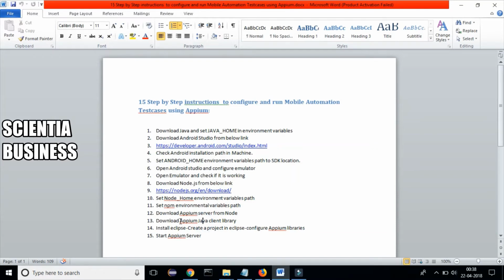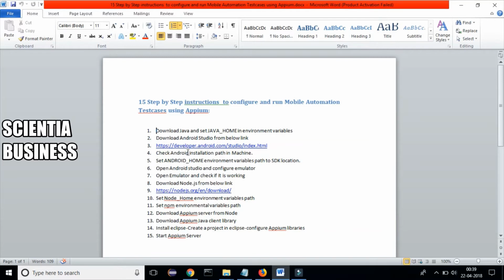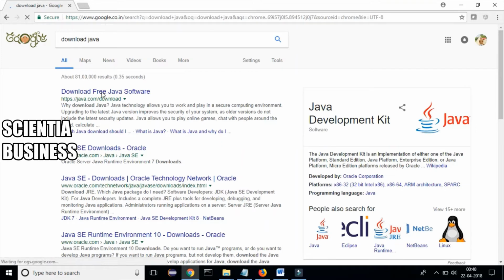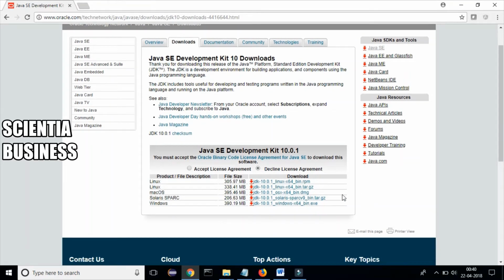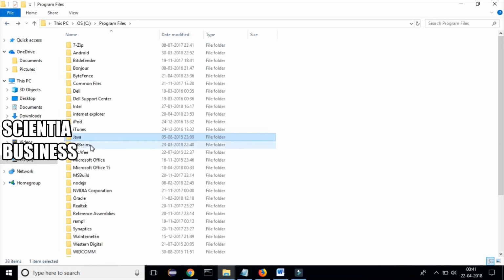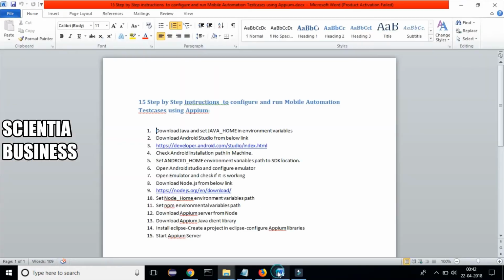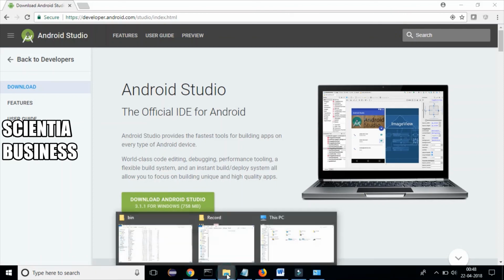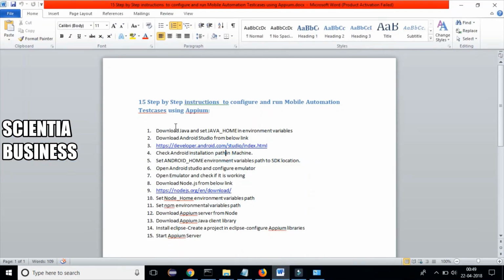Session3 Installing Java(Jdk) and setting up environments variables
Appium from scratch .. basic to advanced. Mobile automation.